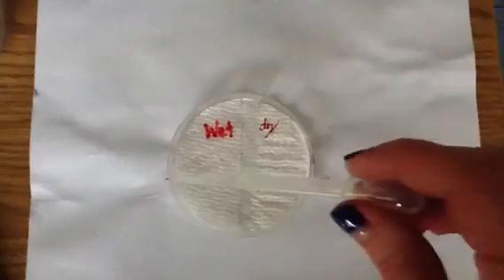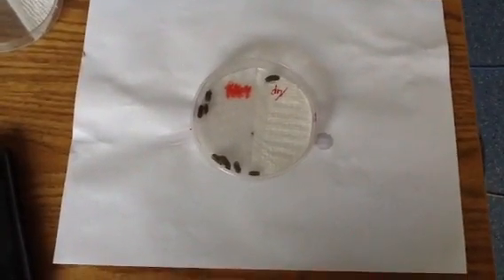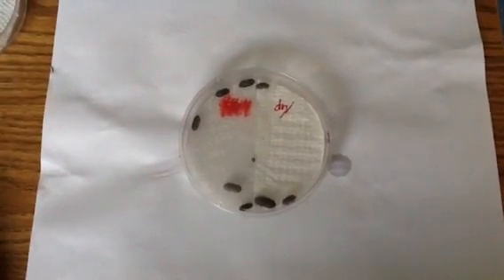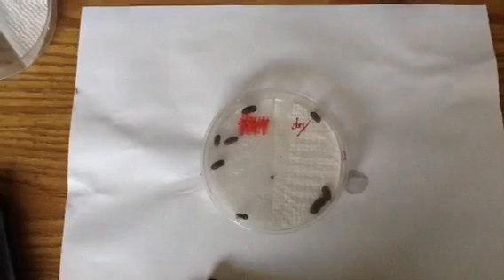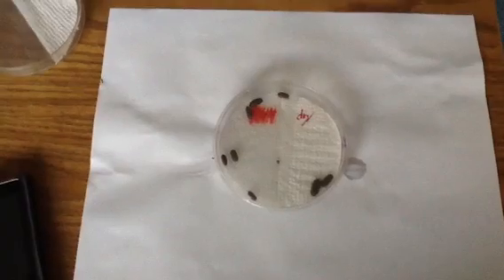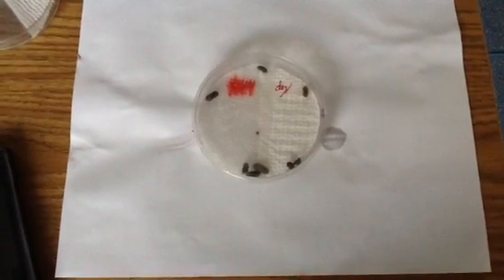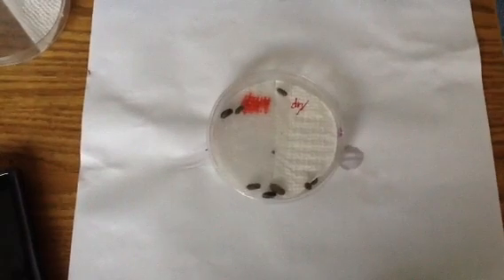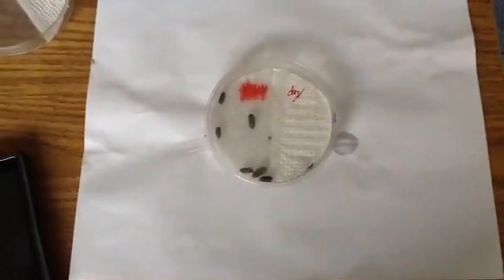Isopod (Roly Poly) Environments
Part C: Isopod reaction to moisture